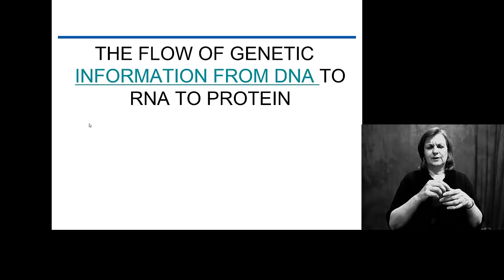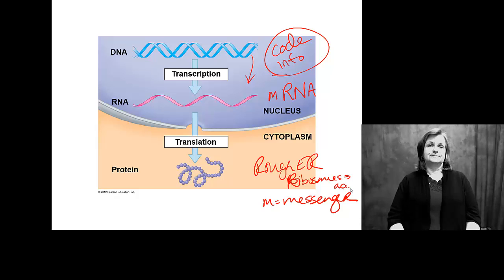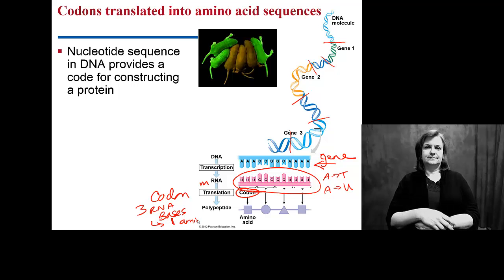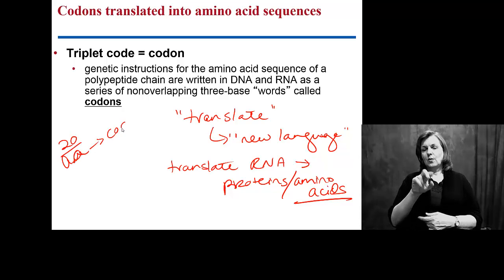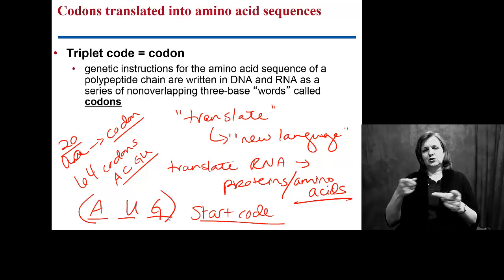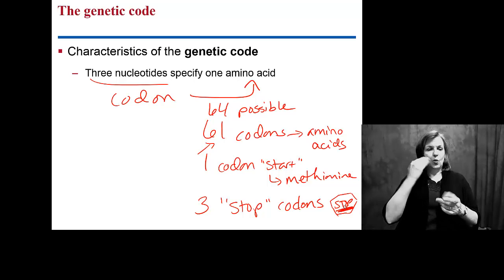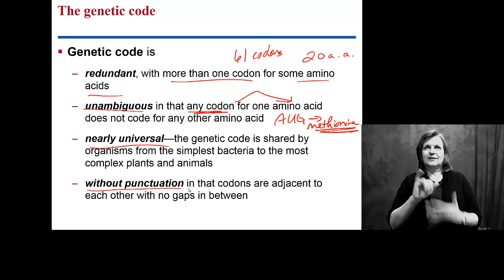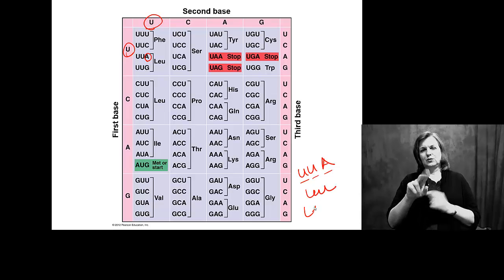Genes_Intro w- Interpreter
an introduction to gene transcription and translation in the formation of proteins